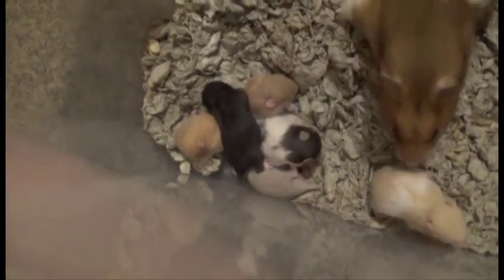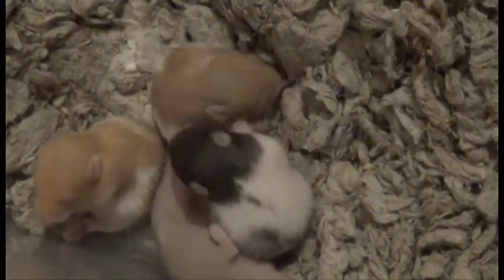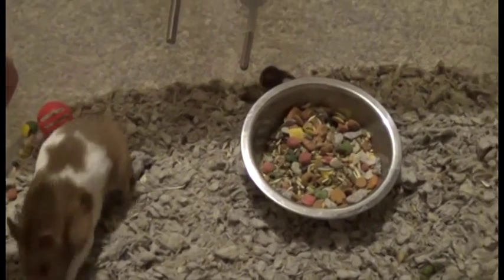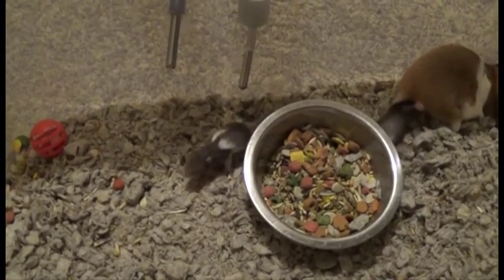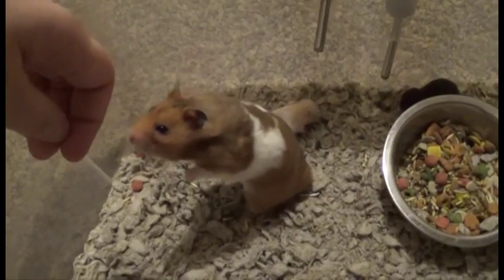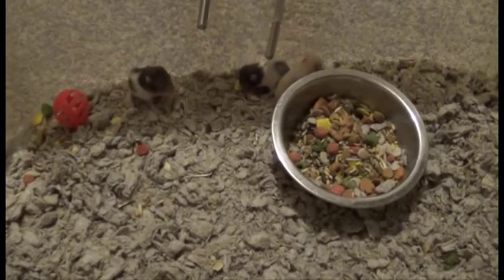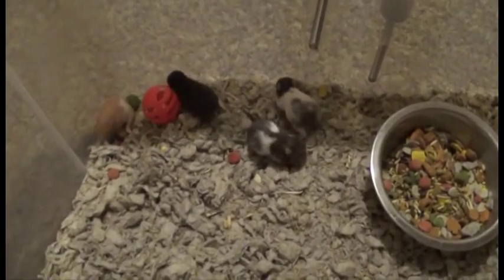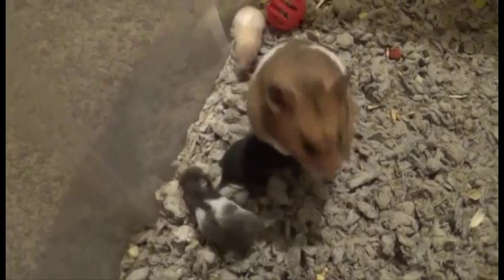Calla's Pups day 13 - 8/22/15